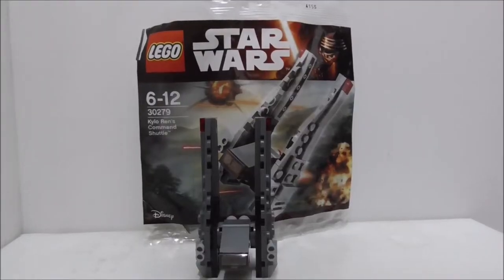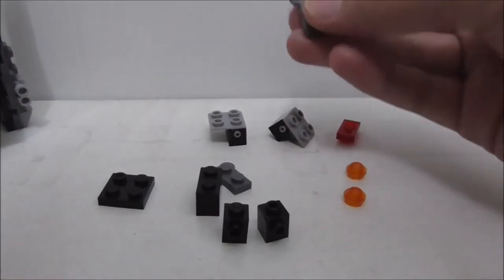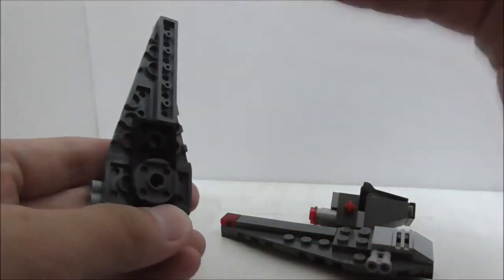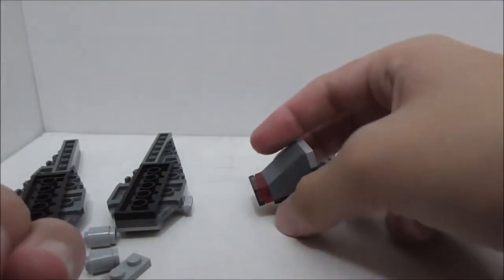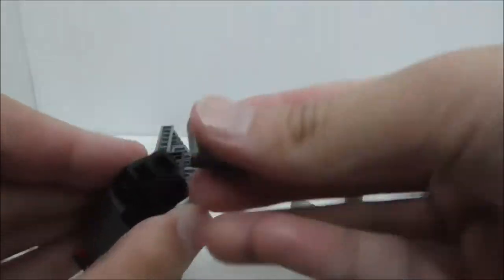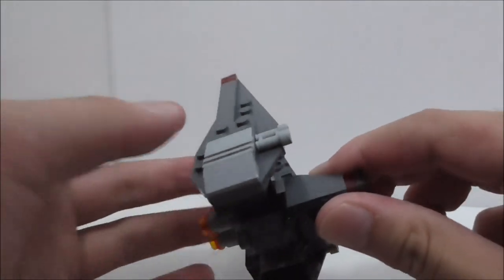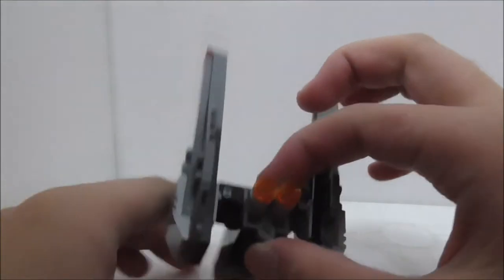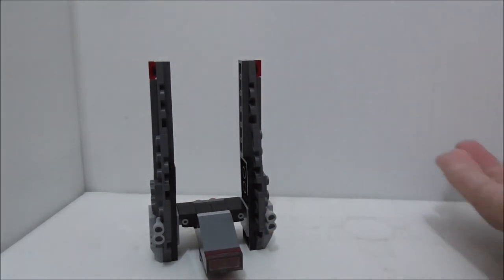Lego Kylo Ren's Command Shuttle Polybag Mod set 30279 by Twistedtrooper 232